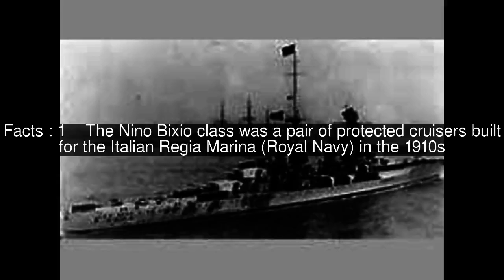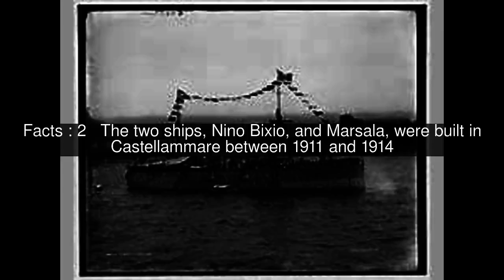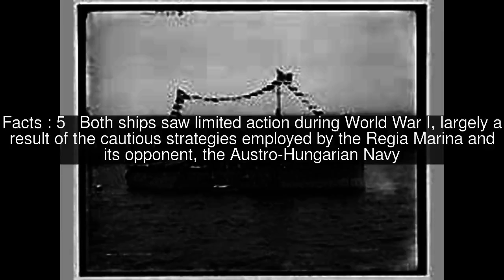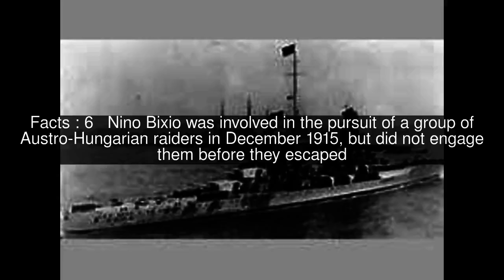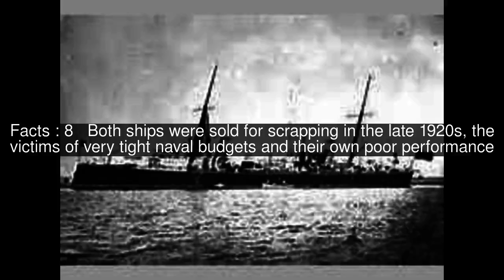Nino Bixio-class cruiser Top #8 Facts